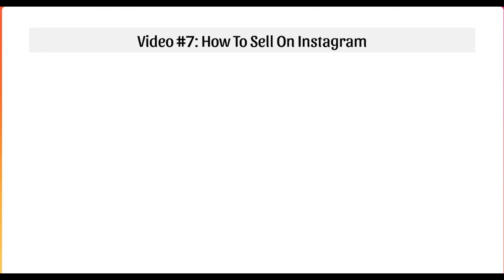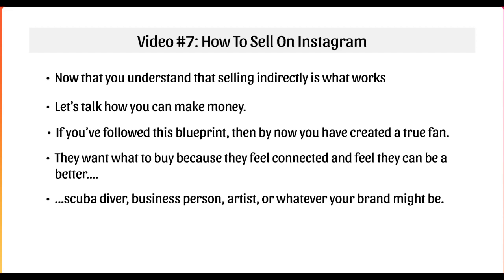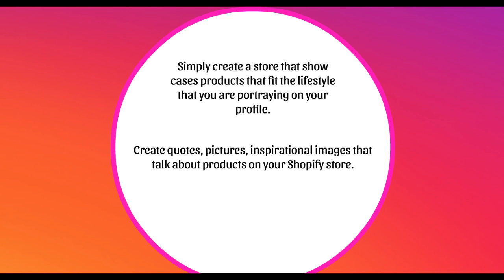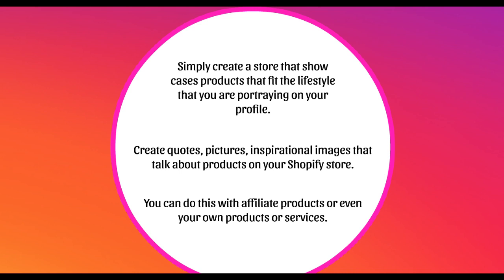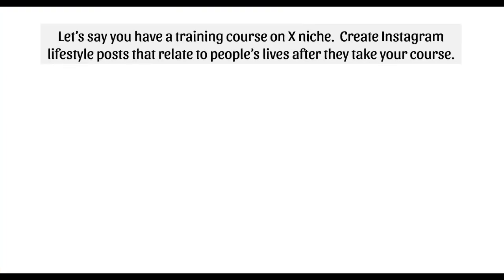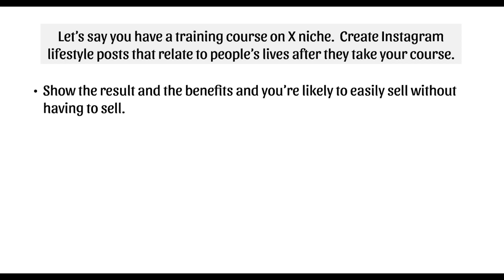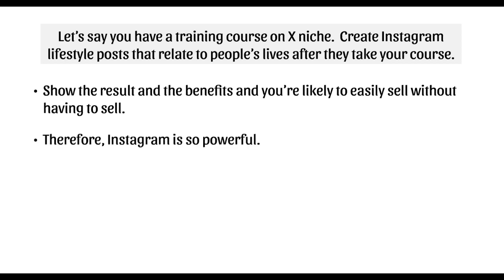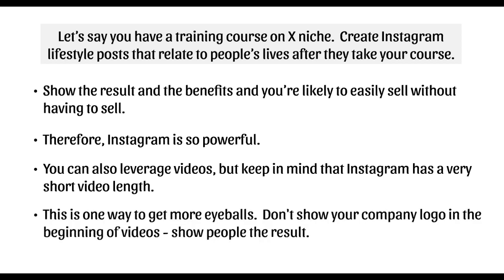How to earn daily money from this Instagram Profit Map free video course 07IPM Selling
About Course: Instagram Profit Map strategies- LEARN-100% Free Video course- Ten thousand US dollars income in one month.